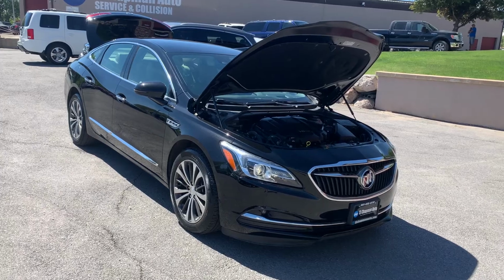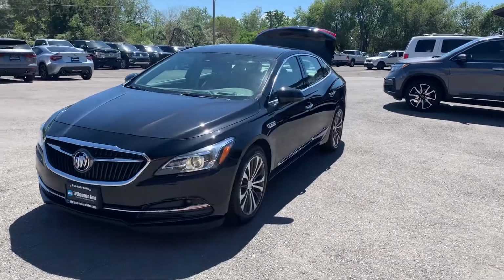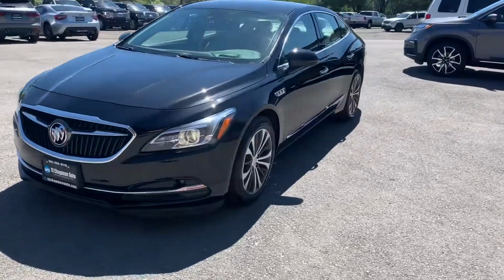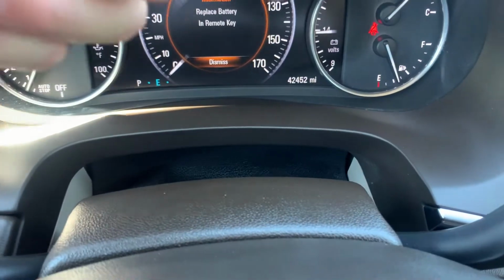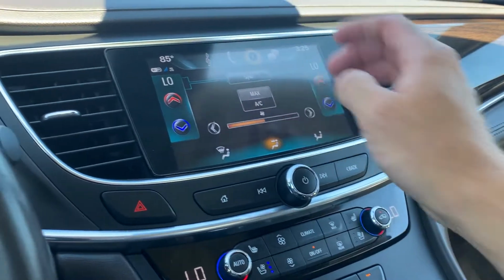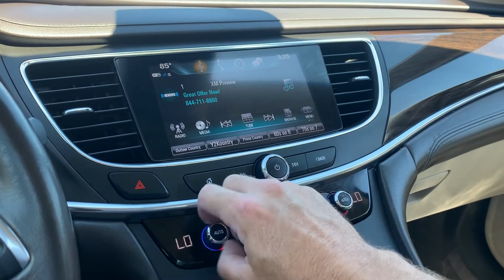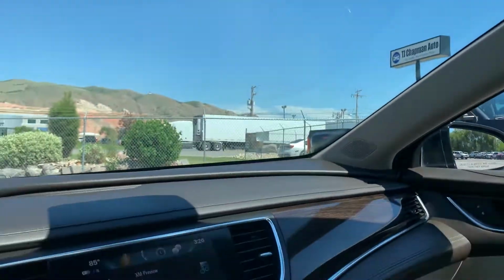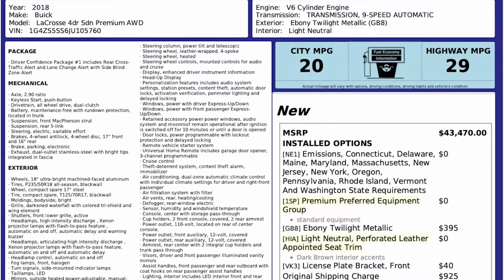2018 Buick LaCrosse For Sale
LaCrosse Premium, 42k mi., $33,325 Retail value, Branded title, Cooled/heated front seats, Leather seats, Remote start, Bluetooth, Back-up camera, Alloy wheels, Blindspot Monitoring, Forward collision alert, Lane departure alert, Rear park assist, Universal garage door opener,